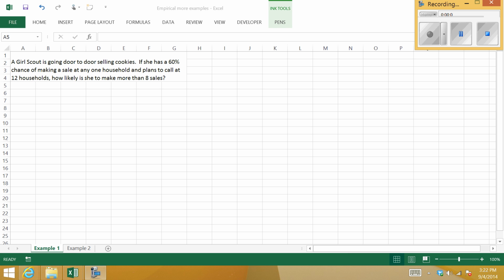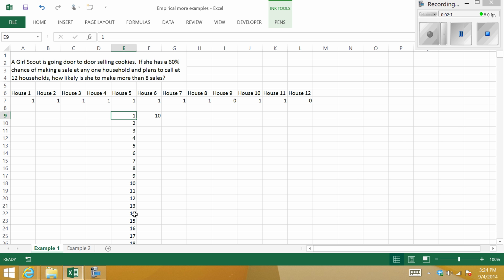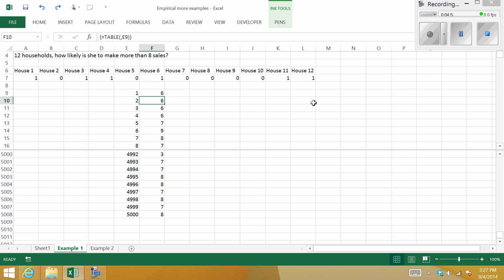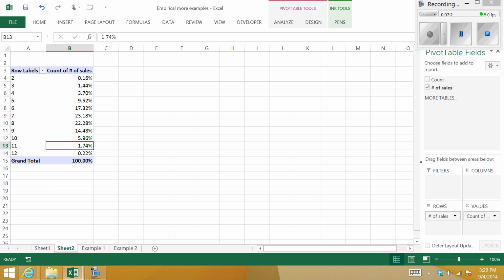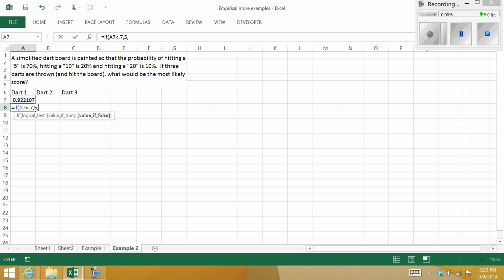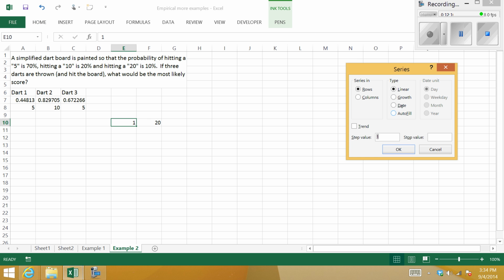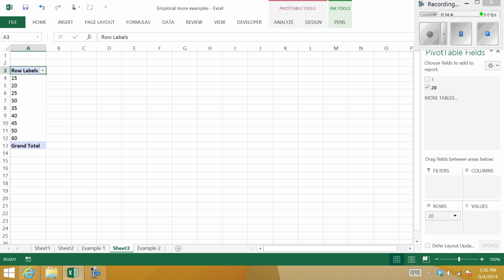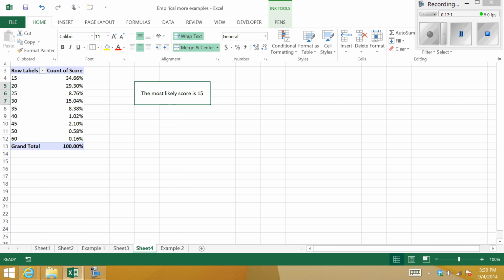More empirical examples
More examples using data table and pivot tables to model probability problems